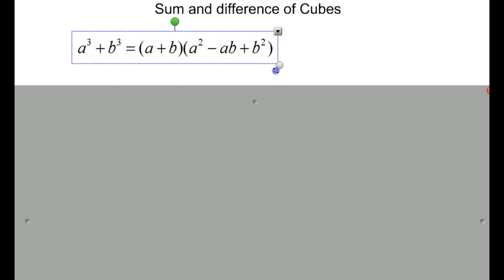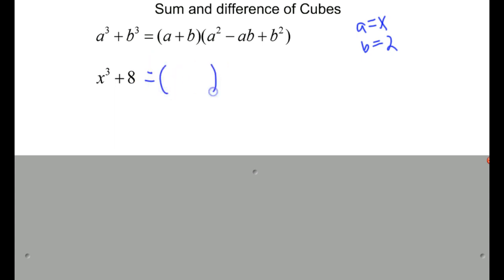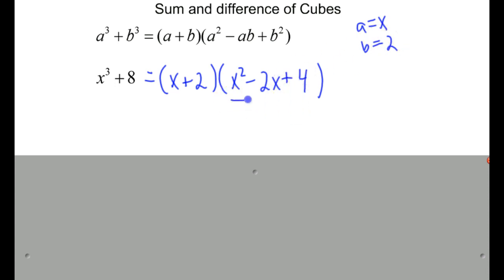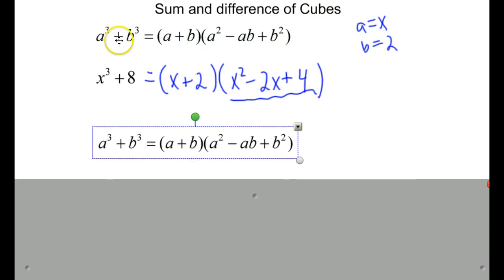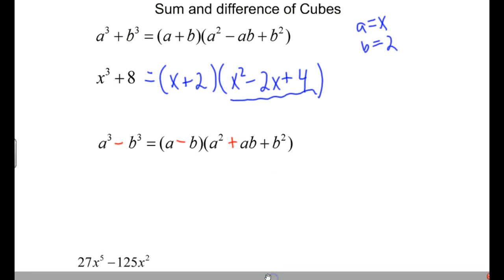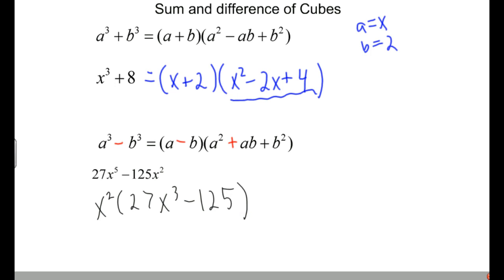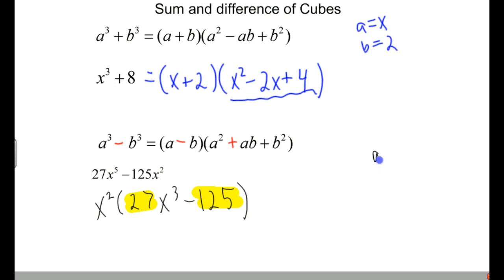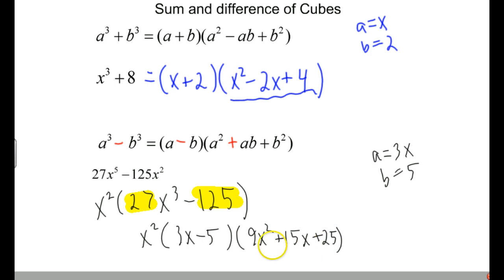Factoring: Sum and Difference of Cubes